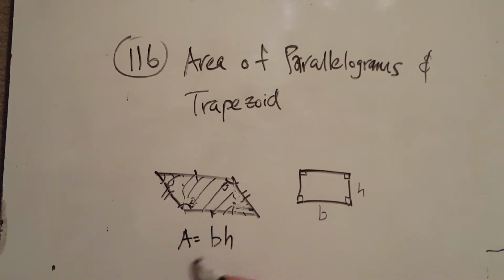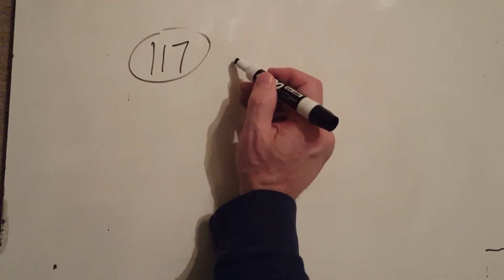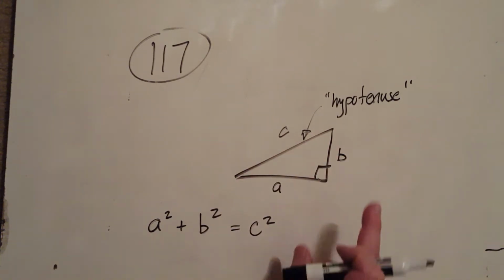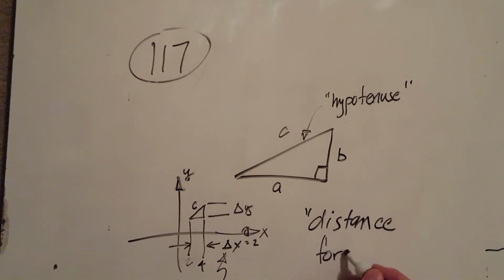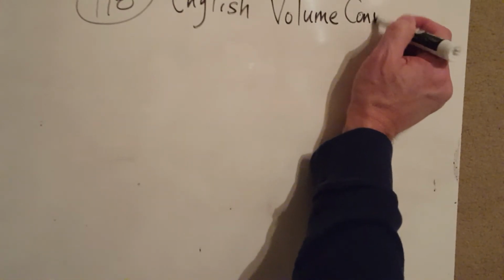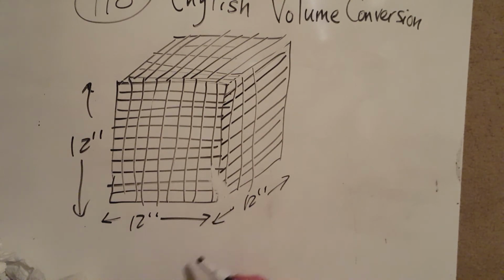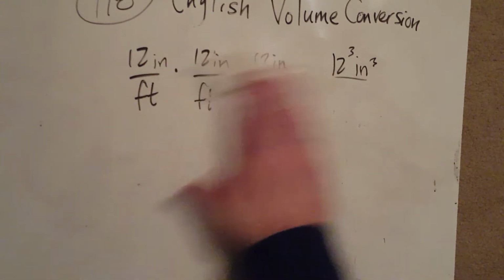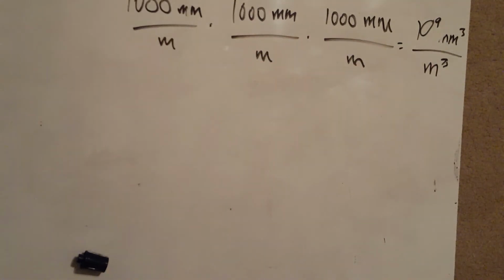Pre-algebra - 12 Nov 2019, part 2